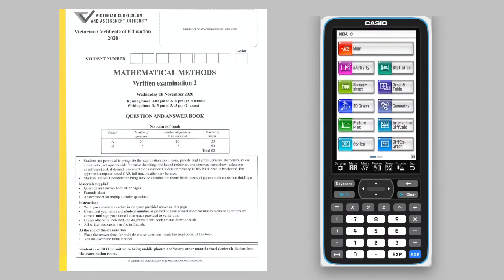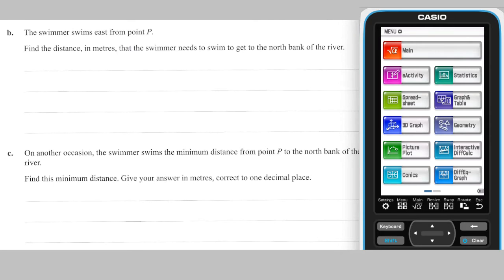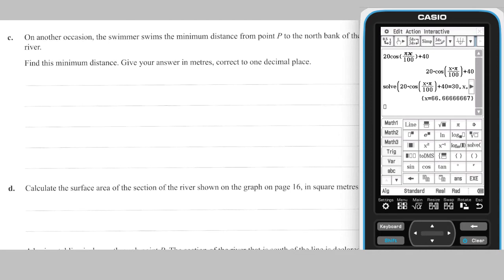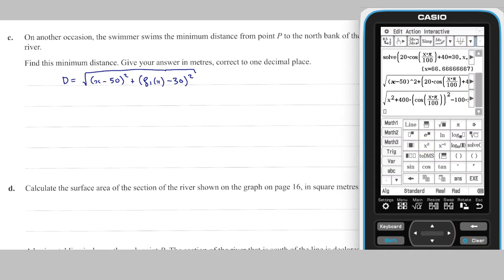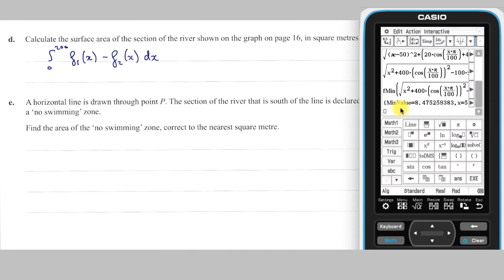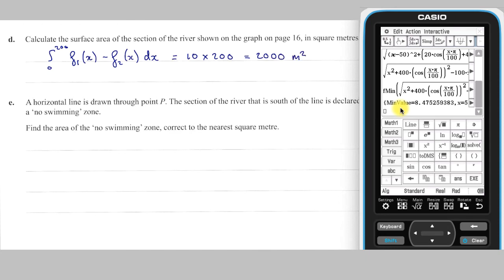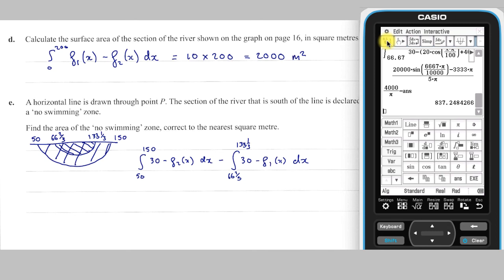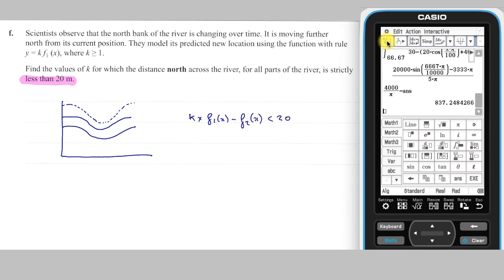2020 VCE Maths Methods Exam Solutions Section B - Question 2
These approaches incorporate the use of CAS as well as 'by hand' solution methods. At times, two alternative methods are presented. The providing of two solutions is intended to encourage a conversation between teachers and students about the most discerning and efficient way to tackle the mathematics presented in this form of assessment.